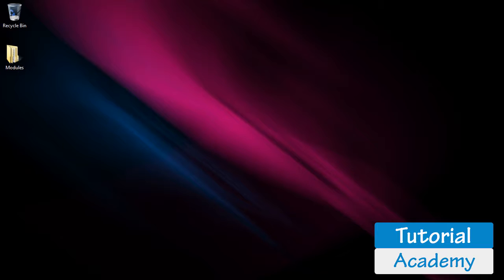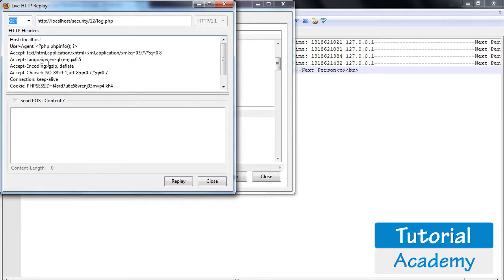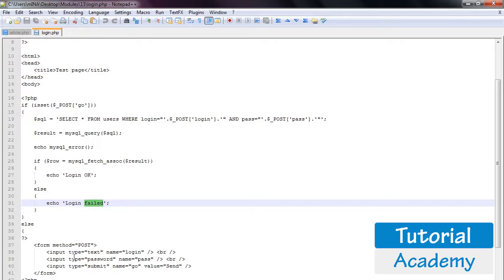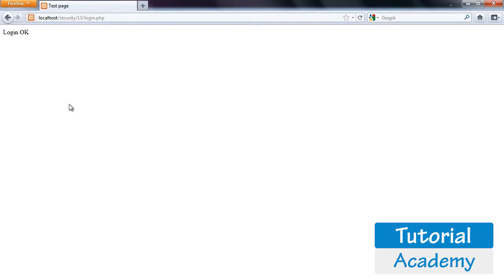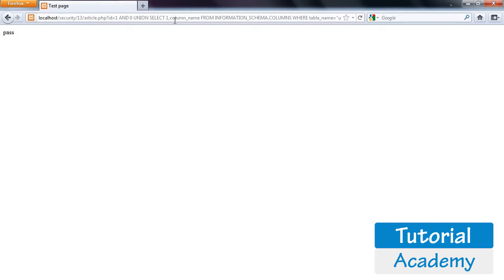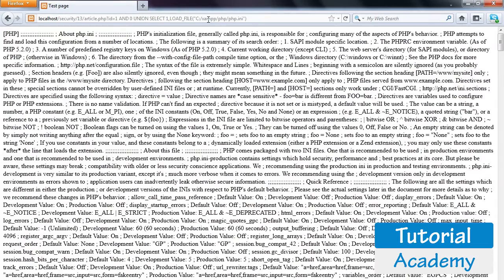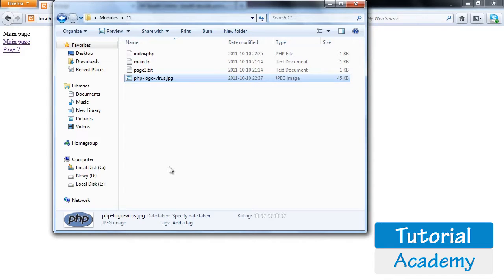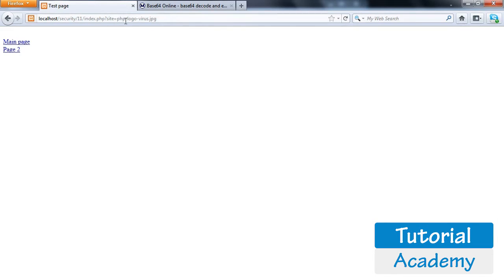Website Hacking | Injection Attacks - Part 4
Website Hacking | Injection Attacks - Part 4 - Tutorial Academy

Website Hacking | Injection Attacks - Part 4 - you will learn how to configure and prepare your system for the further training. All you need is a Windows system.

 Ethical Hacking Course: Website Hacking in Practice Training course - finally published!

Website Hacking in Practice course!

Before we begin – the practical use of the training you are going to see has been proven by vast group of people – beginners and computer geeks as well. People who make their first steps in computer / network security and professionals: network administrators, programmers, black- and white hat hackers. Please, read carefully what we'd like to share with you.